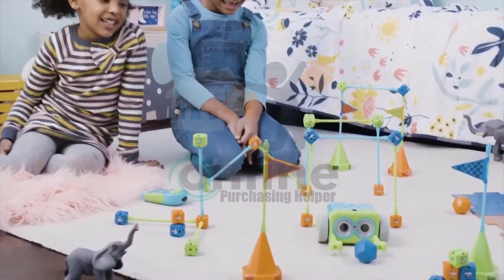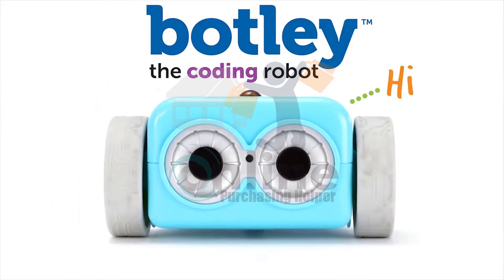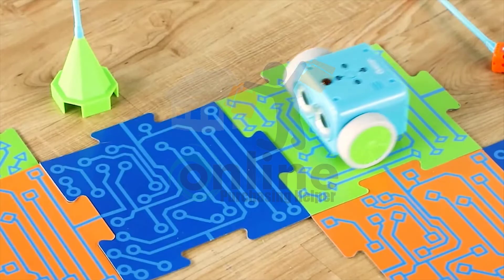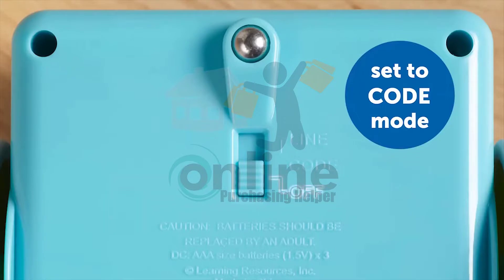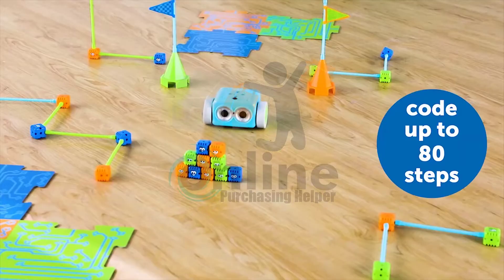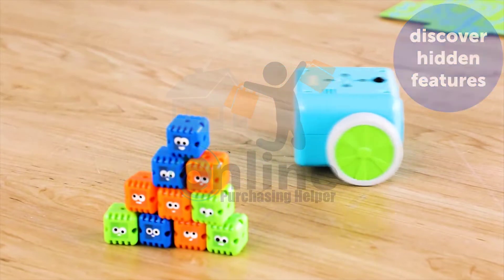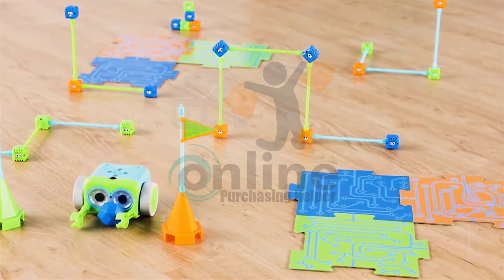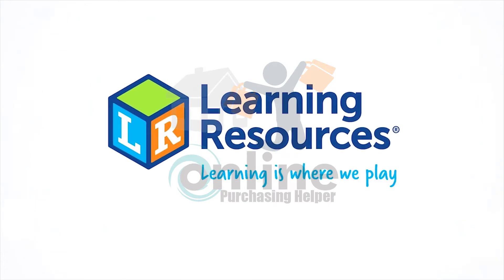Botley the Coding Robot 2.0 Activity Set, Coding Robot for Kids, STEM Toy, Early Programming,Ages 5+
CODING TOYS FOR KIDS: Code right out of the box with the next generation of our Toy of the Year winning coding robot!

DISCOVER: 16 fun interactions—transform Botley 2.0 into a train, police car, ghost, and more!

EXPANDED CODING STYLES: Features expanded coding styles—code through music, lights, and movements!

SCREEN-FREE FUN: Coding helps kids learn coding and STEM skills without a tablet or phone!

CODING KIDS: AGES 5+

Hi,
That's it.

Timestamps
0:00 Intro
0:10 Product Pictures
0:50 Video Add
2:32 Product Features
3:31 About this item
4:00  Outro